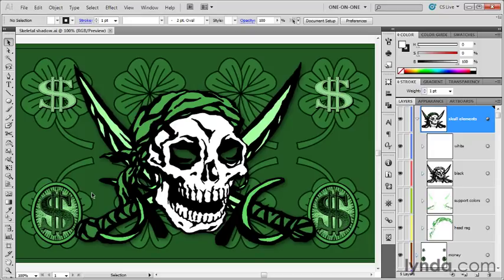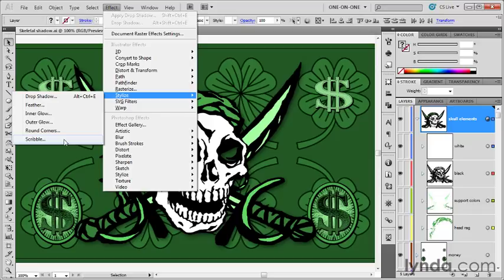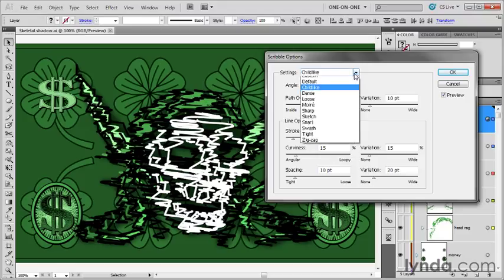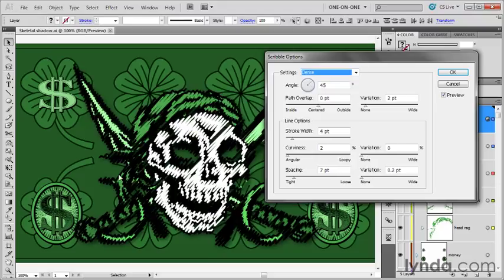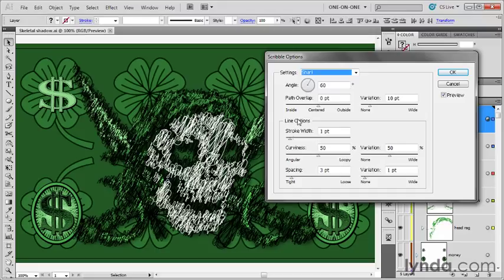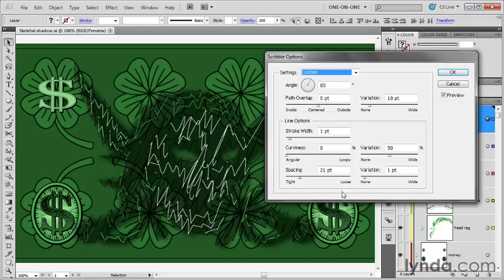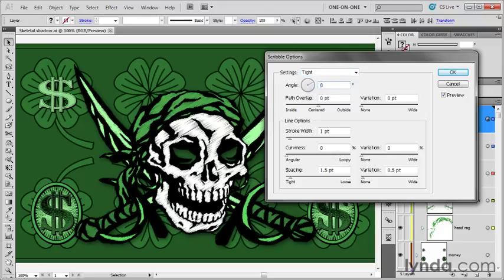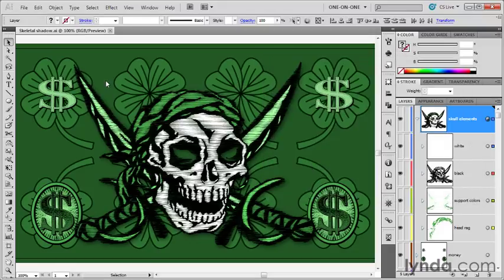baiom_23_13.